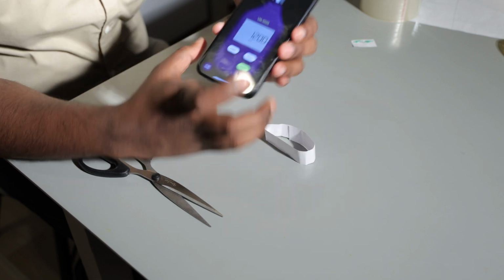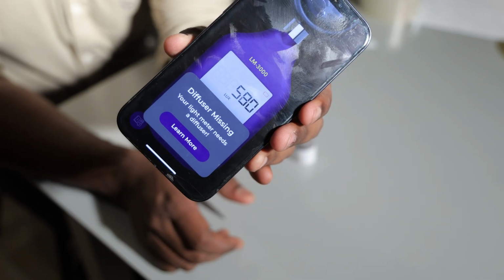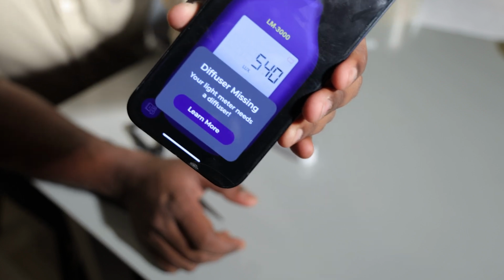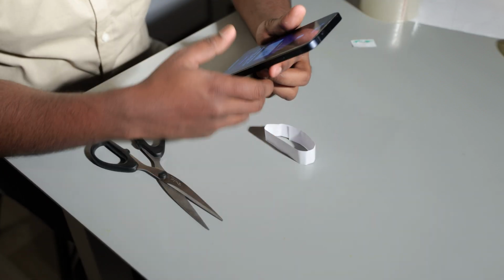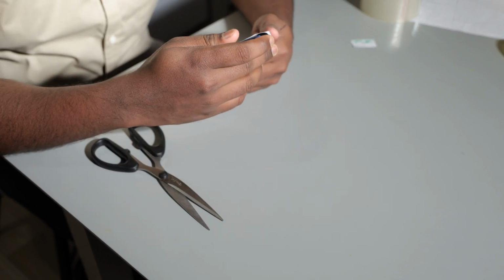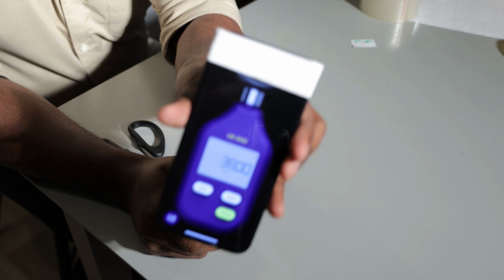DIY Light Meter Diffuser for Mobile - Easy and Quick Tutorial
In this video, we'll show you how to create a simple yet effective light meter diffuser for your mobile device using just a few household items. This DIY project will help you get accurate lux readings from your light meter app.

Materials Needed:
- Scissors
- Tape
- White paper

Steps:
1. Cut the white paper into a rectangular shape.
2. Wrap the paper around the front camera of your phone.
3. Secure the paper with tape or glue at both ends.

We also demonstrate the difference in readings with and without the diffuser. With the diffuser in place, the error disappears, and the app shows the correct lux value!

Chapters:
0:00 - Introduction
0:10 - Materials Needed
0:14 - Cutting the Paper
0:20 - Wrapping the Paper
0:32 - Securing the Paper
0:58 - Created Diffuser
1:12 - Showing the App and Error
1:20- Adding the Diffuser
1:20 - Error Gone, Correct Lux Value